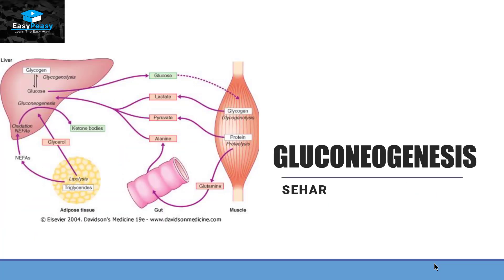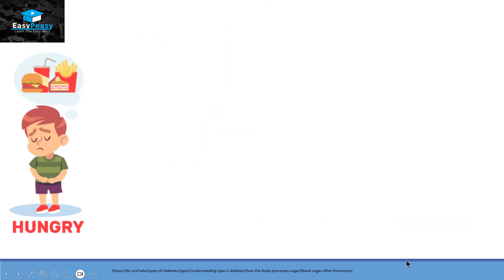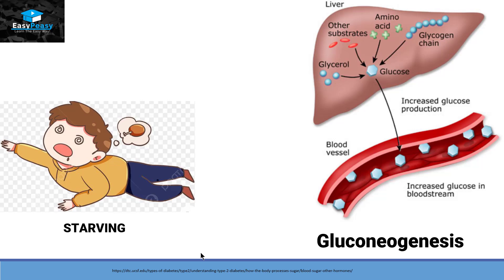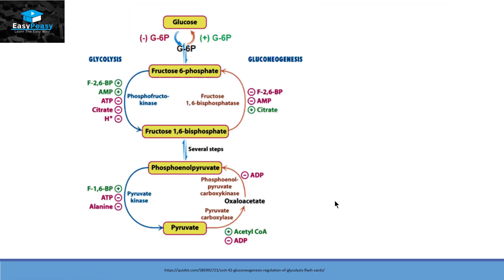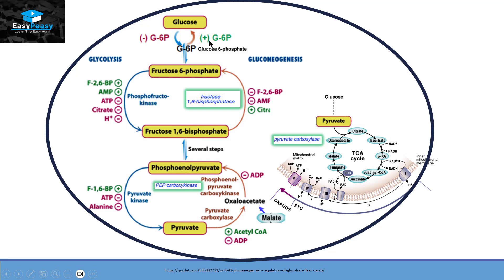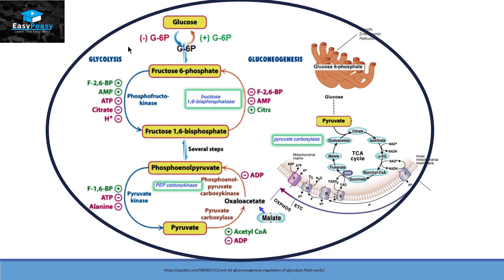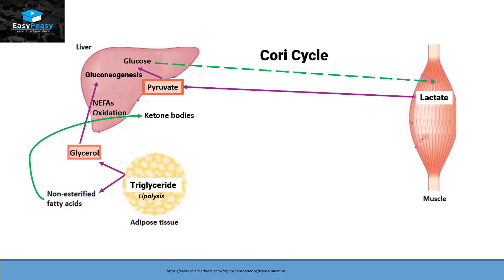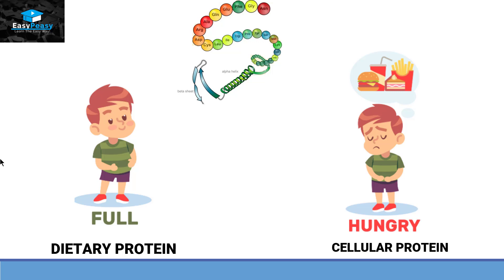Gluconeogenesis Explained | Making Glucose from Scratch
Welcome to EasyPeasy Learning! In this video, we simplify gluconeogenesis, an essential metabolic pathway that helps your body maintain glucose levels during fasting or intense activity.

We’ll walk you through:
✔️ What gluconeogenesis is and why it’s important
✔️ Key steps in the pathway
✔️ Enzymes involved and their regulation
✔️ How it ties into other metabolic processes

Ready to make biochemistry easy? Watch now!

📄 Bonus for EasyPeasy Experts:
Get access to concise notes and practice quizzes on gluconeogenesis to solidify your understanding. Join our EasyPeasy Expert membership to unlock these exclusive resources!